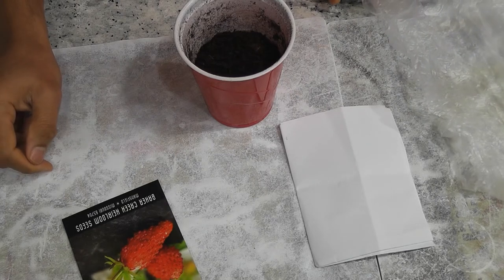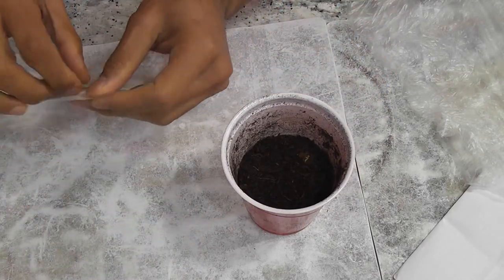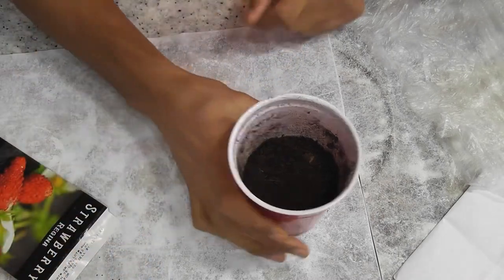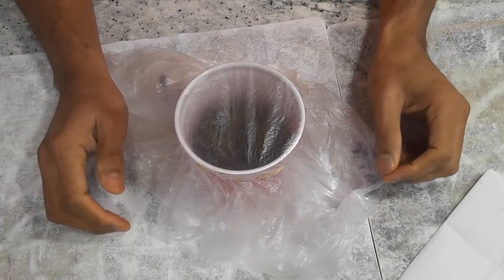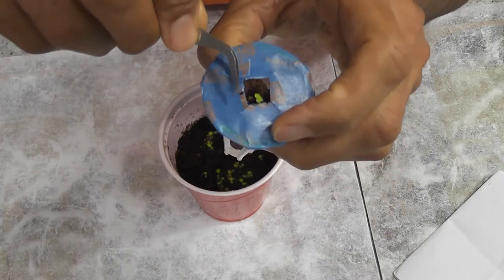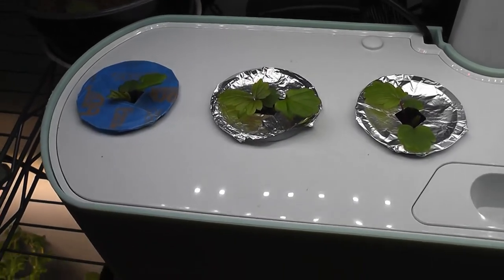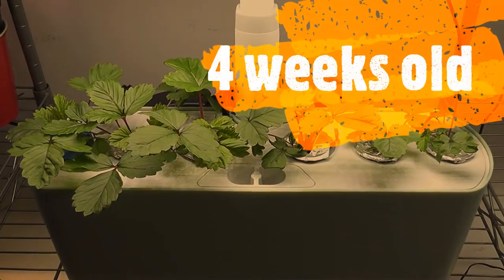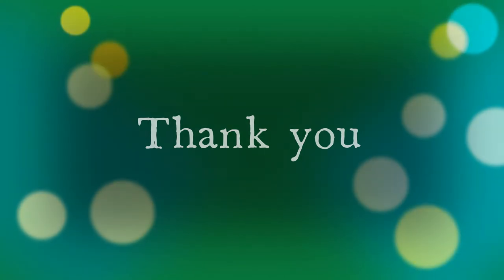Grow strawberry plants in Aerogarden (4 Weeks of journey)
Experimentation about growing strawberries in Aerogarden and some successful tips about germinating and transplanting to Aerogarden.